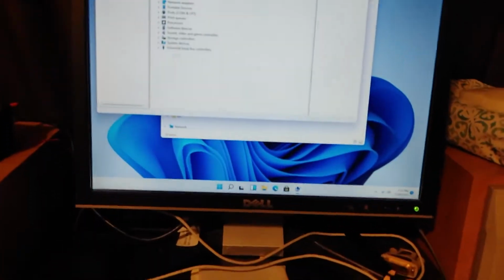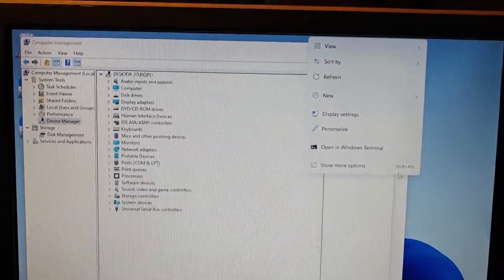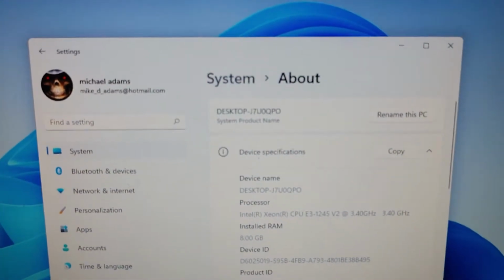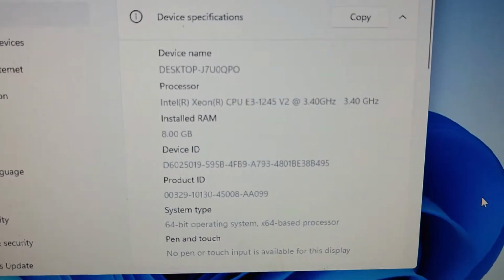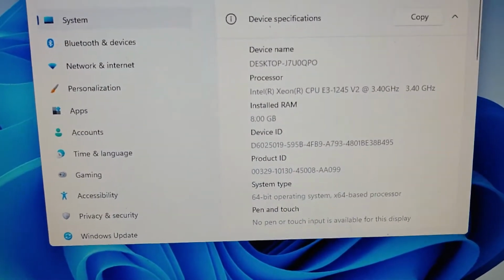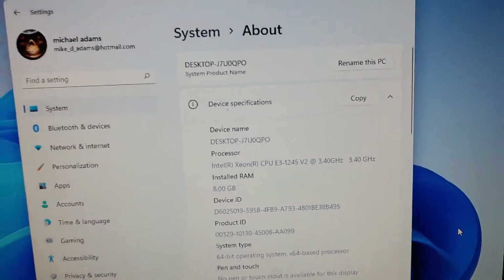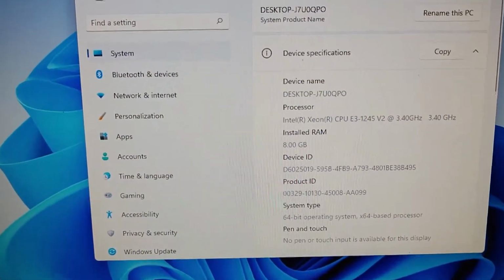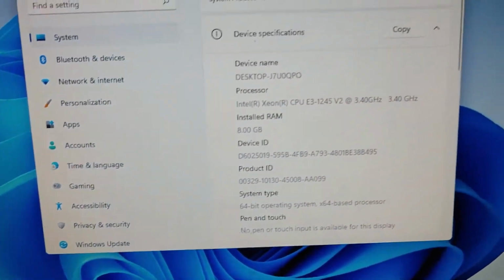Windows 11 on a old ivy bridge Intel CPU.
windows 11

xeon e3-1245 V2 @ 3.4ghz

8gb Kingston ddr3 1600mhz memory

Sapphire Radeon r9 380 4 GB memory GPU

Kingston 480gb SSD 2.5" sata

sound blaster x-fi PCI audio card
Model SB073A

USB 3.0 add in card by fresco
Controller FL1100 series

asus P8H61-M LX2 Motherboard
bios version 0601